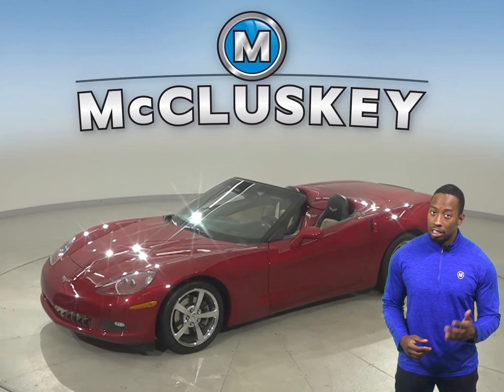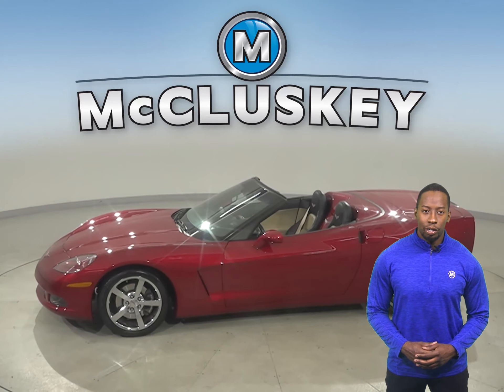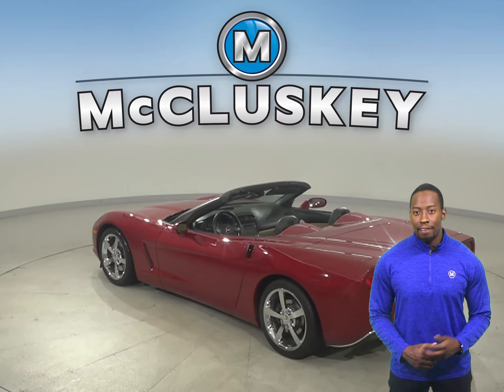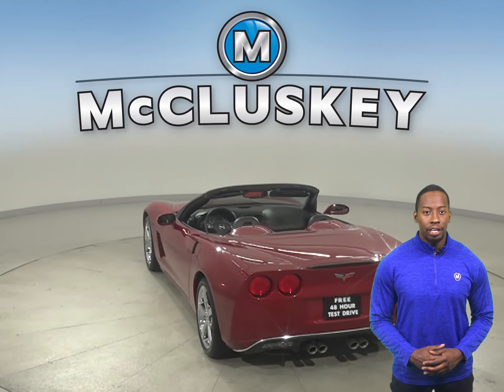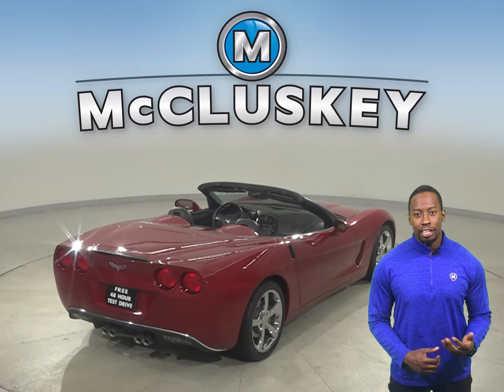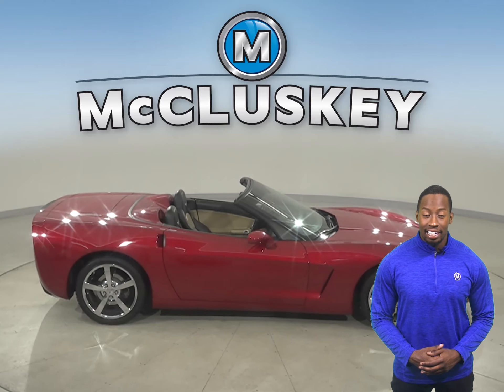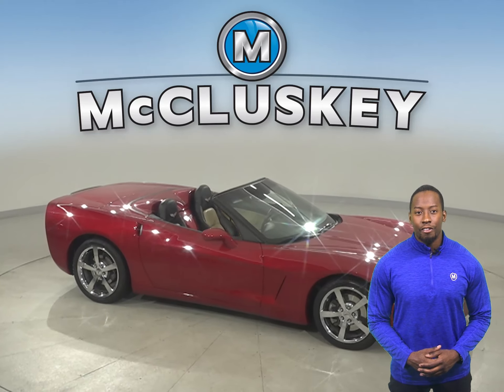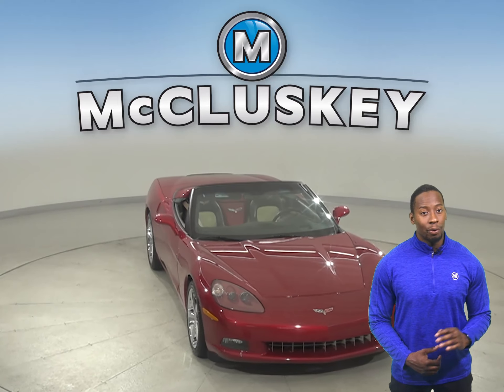A26328YT Pre-Owned 2010 Chevrolet Corvette Base RWD 2D Convertible Test Drive, Review, For Sale -